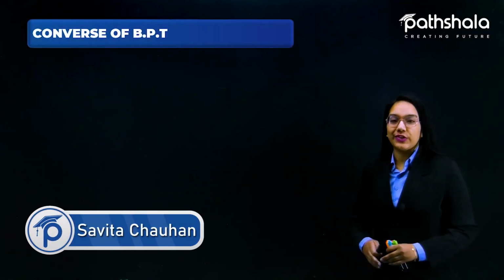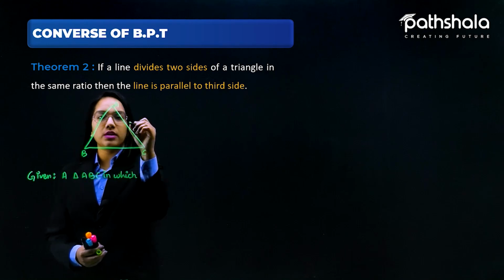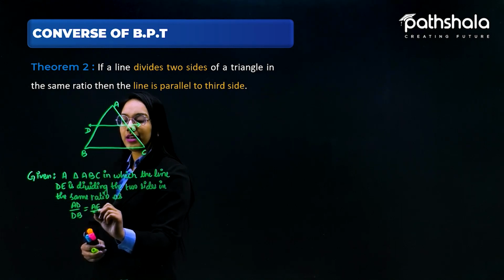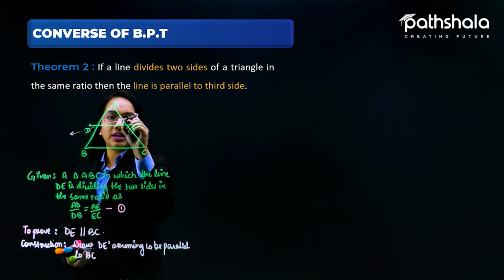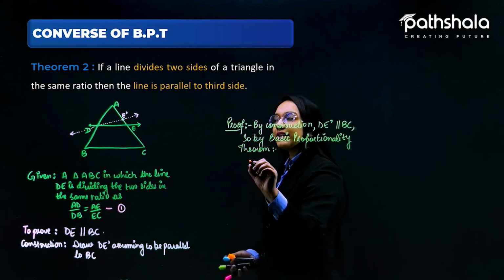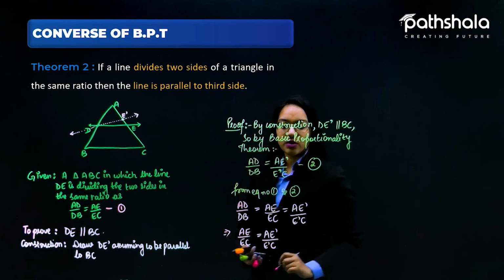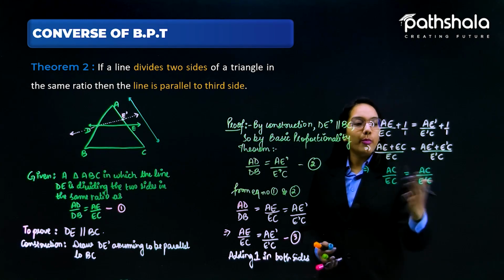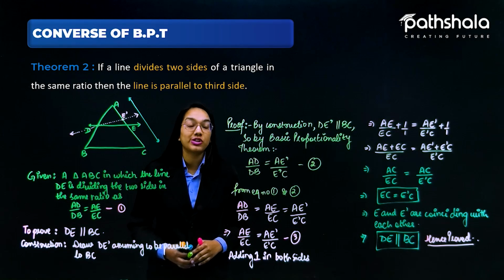CONVERSE OF B.P.T| 6. Triangle | Maths | Class 10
Subject : Maths
Chapter :  6.Triangle
Topic Name : CONVERSE OF B.P.T